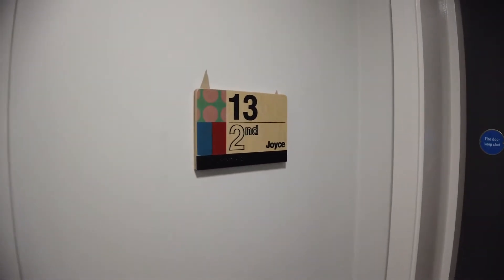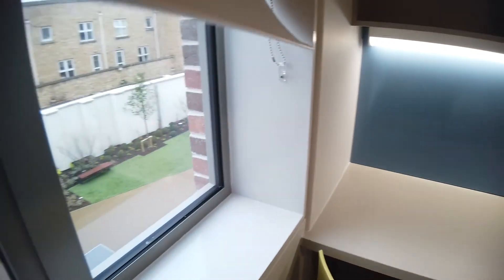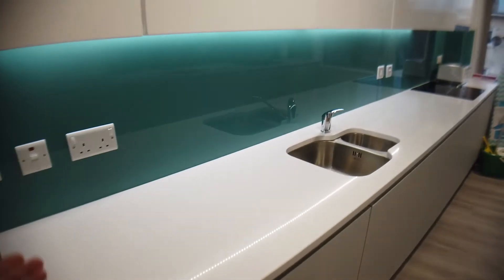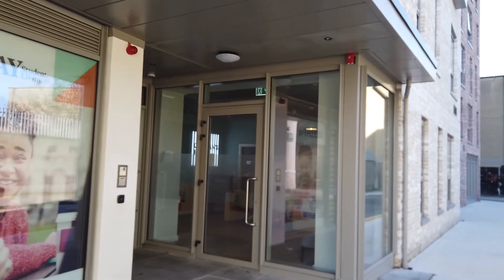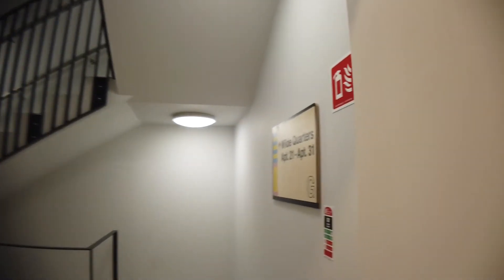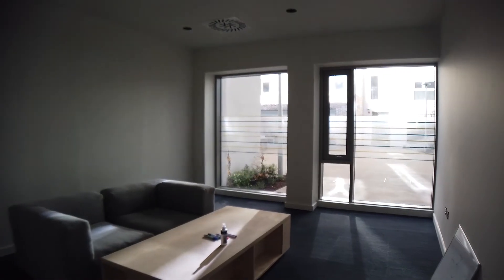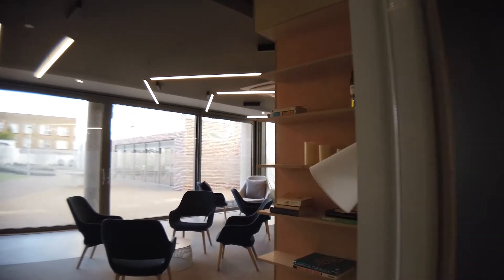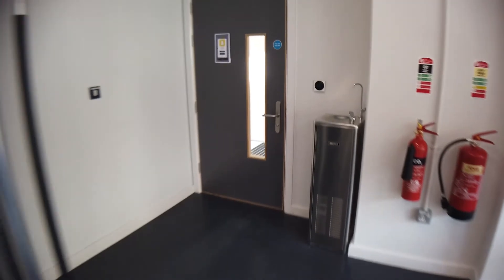49460 - Joyce A13 B1